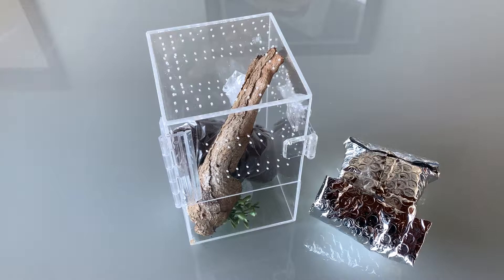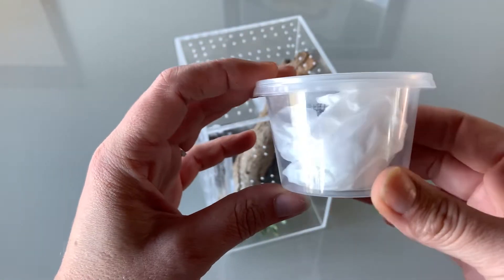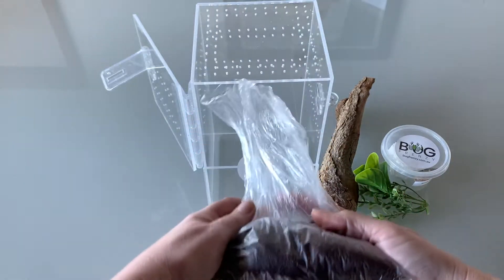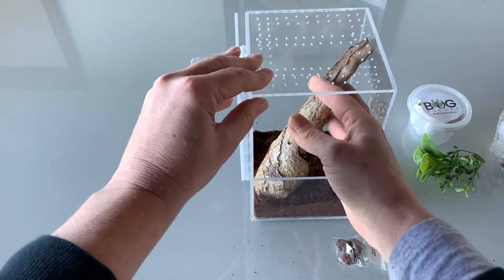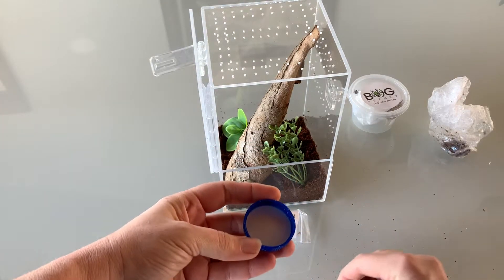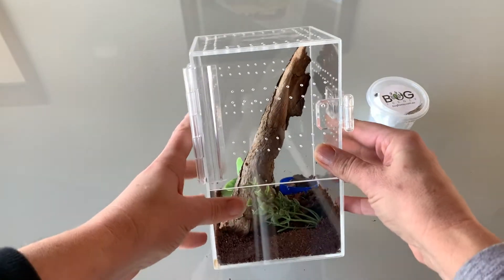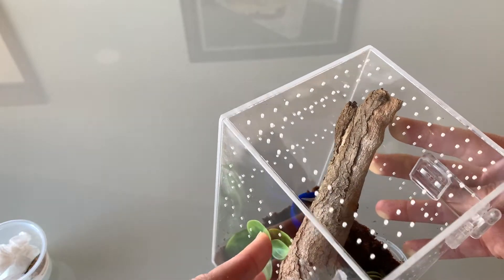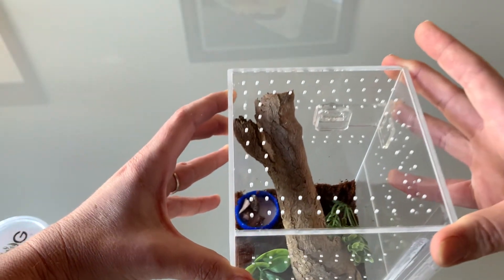Mini Bug Box with Side Door Setup and Giant Bark Jumping Spider (Servaea incana)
Watch us unbox and explain how to setup your Mini bug box with side door (and jumper kit) for your Servaea incana.
If you have any questions about this video feel free to drop a comment.